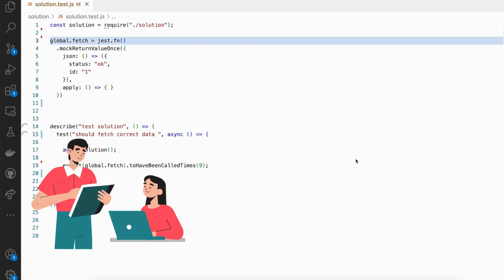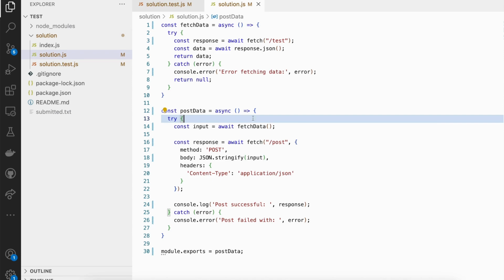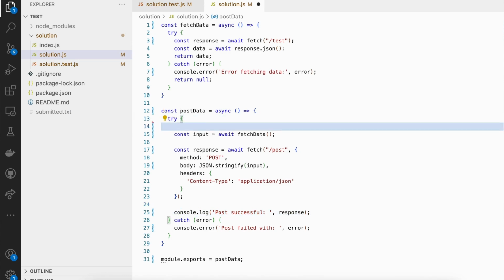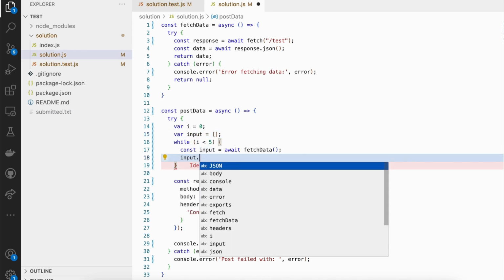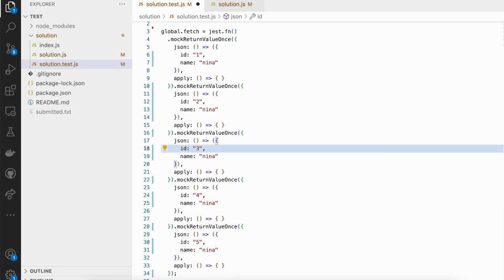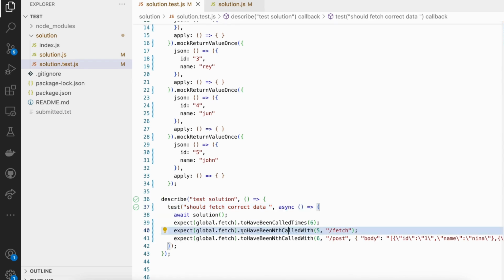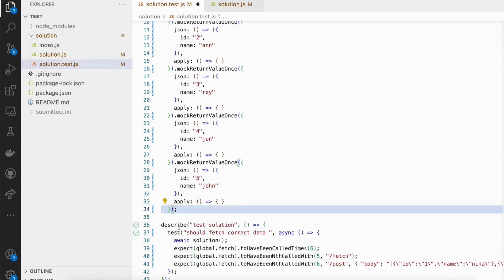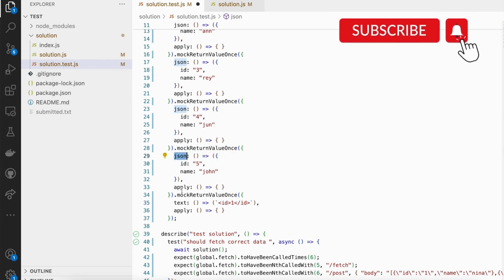jest fetch mock | javascript unit test fetch api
jest fetch mock | javascript unit test fetch api | javascript fetch mock